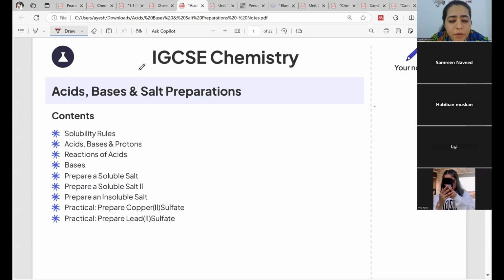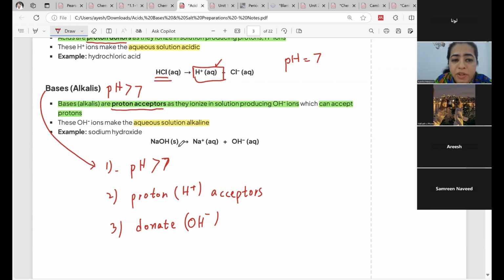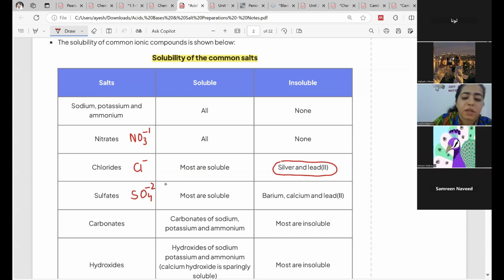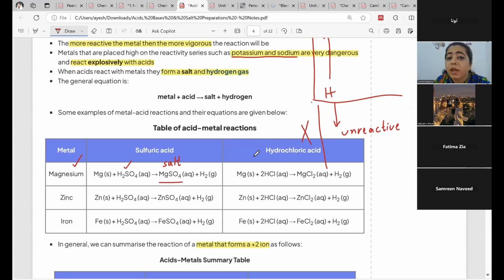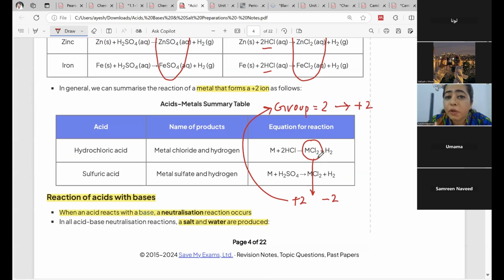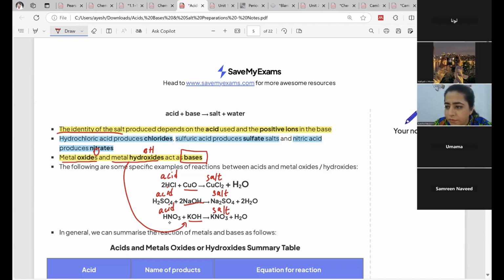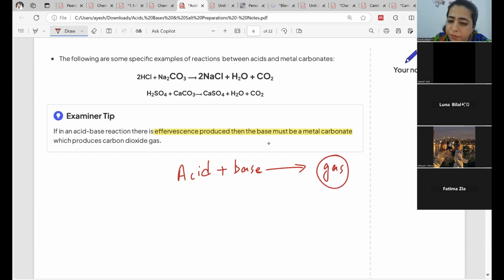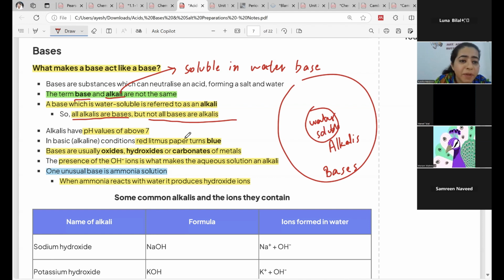IGCSE/GCSE Chemistry Topic: Acids, Bases & Salt Preparations Part 1 of 4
Acids, Bases & Salt Preparations
SUB-TOPICS:
 Solubility Rules
 Acids, Bases & Protons
 Reactions of Acids
 Bases
 Prepare a Soluble Salt
 Prepare a Soluble Salt II
 Prepare an Insoluble Salt
 Practical: Prepare Copper(II)Sulfate
 Practical: Prepare Lead(II)Sulfate